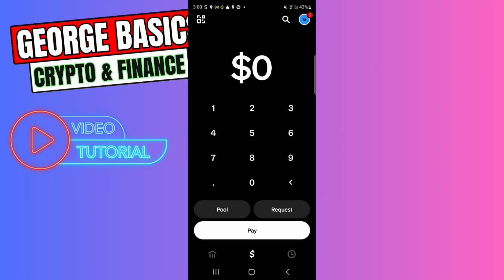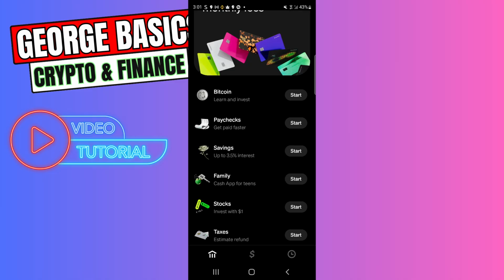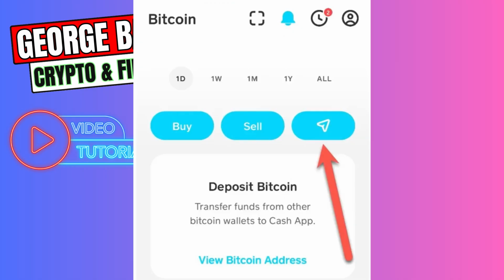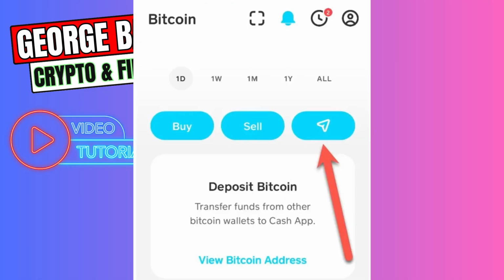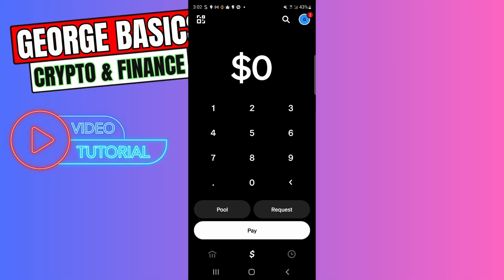How To Deposit Bitcoin To Cash App From Any Crypto Wallet Or Exchange (QUCK & EASY)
How To Deposit Bitcoin To Cash App From Any Crypto Wallet Or Exchange

In this video, I’ll show you step-by-step how to deposit Bitcoin to Cash App from any crypto wallet or exchange.